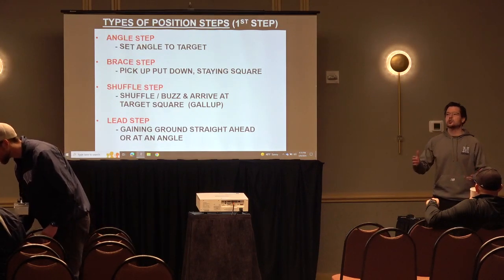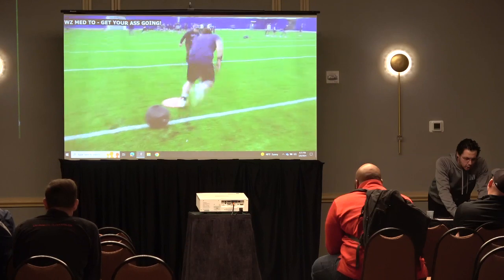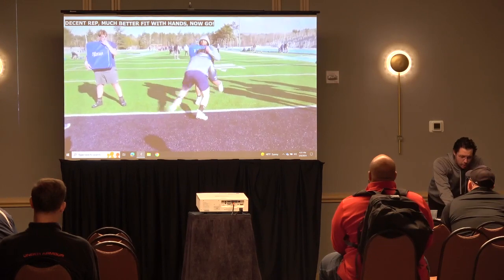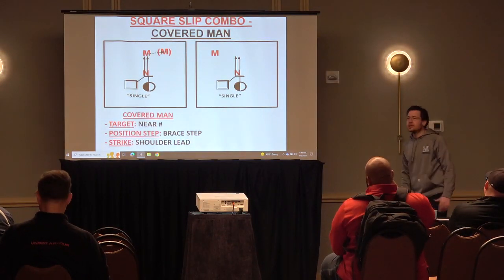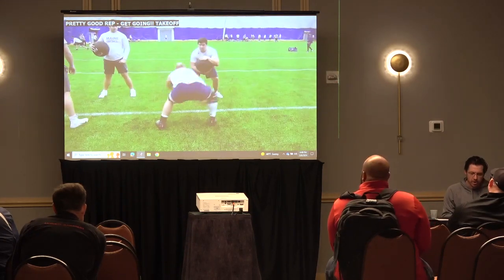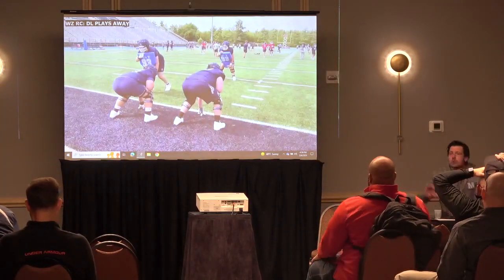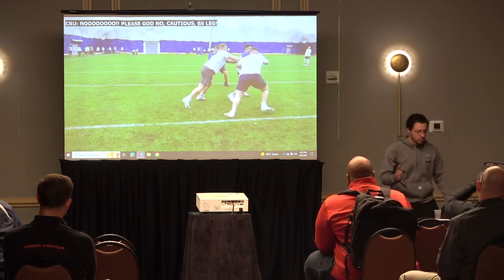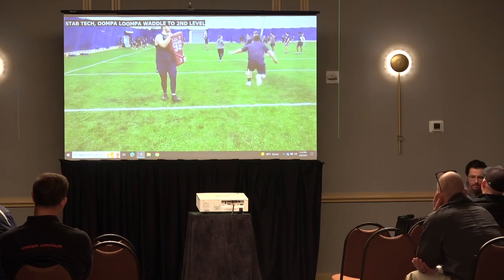BucarMaine—OL Technique and Fundamentals